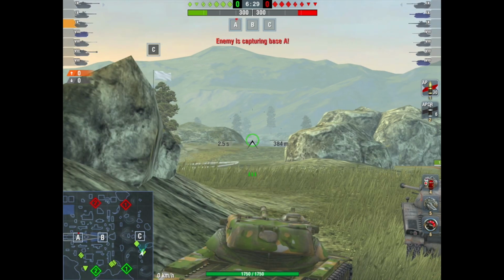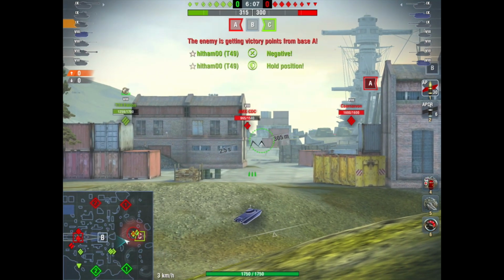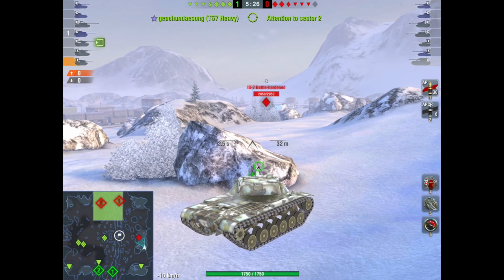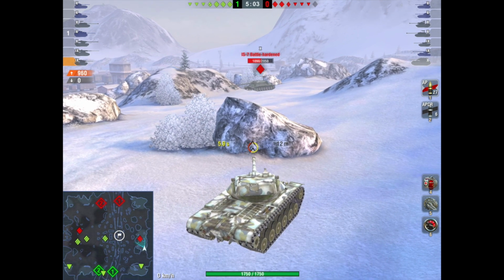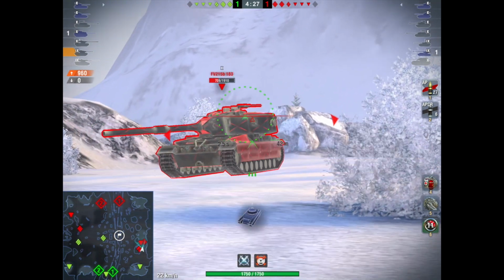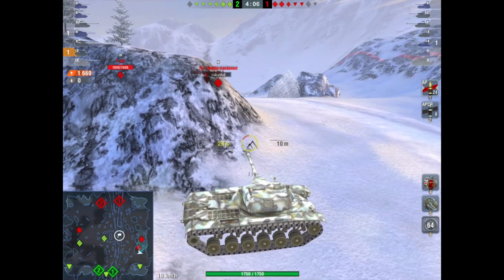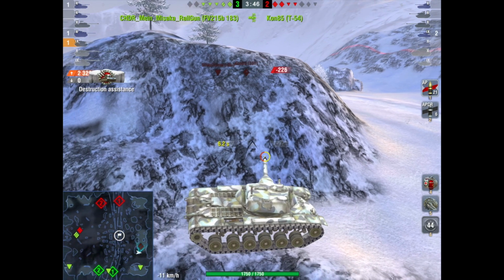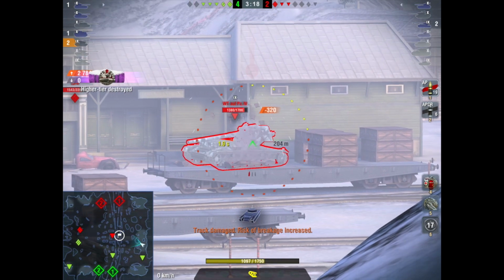WOTblitz T54E1 How to play it Includes Mastery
The T54E1, has an autoloader gun and requires excellent game awareness to ensure you play it the right way and get the most out of it. In this video, I show you how I like to do this as a support tank.